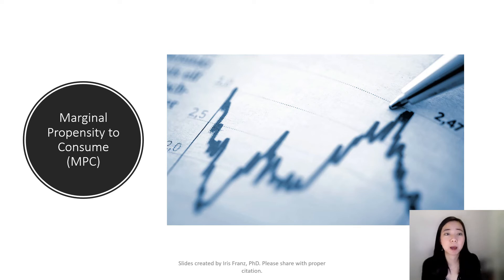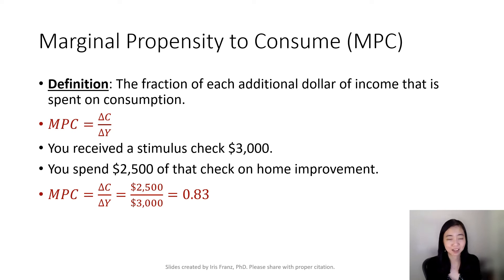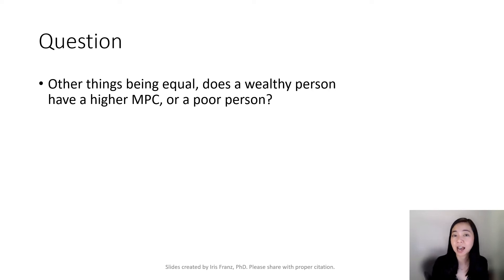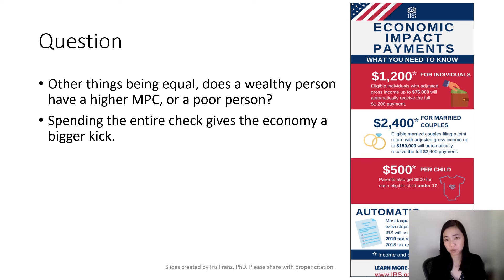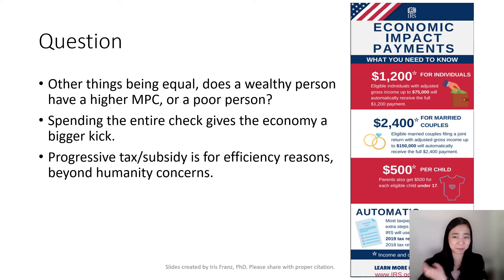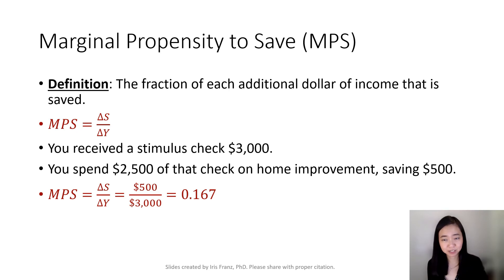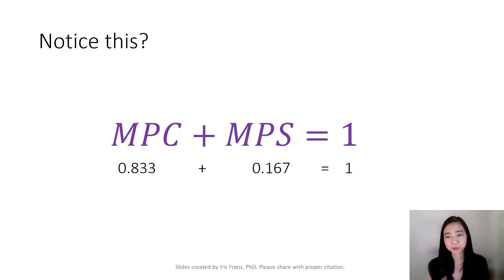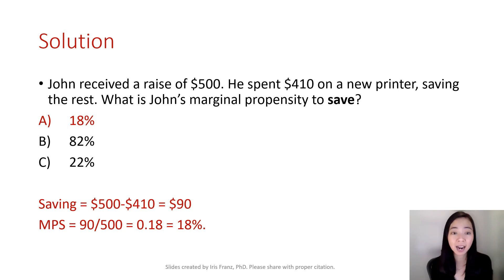Aggregate Expenditure Model 02: MPC & MPS w/ a Practice!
This clip explains what the marginal propensity to consume (MPC) is, as well as the marginal propensity to save (MPS).